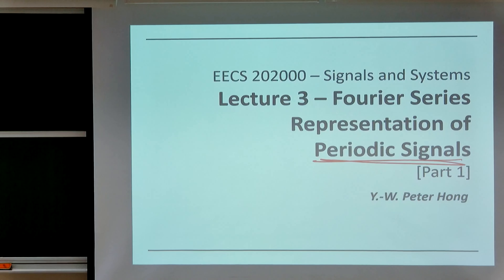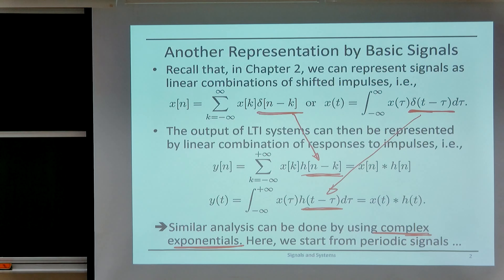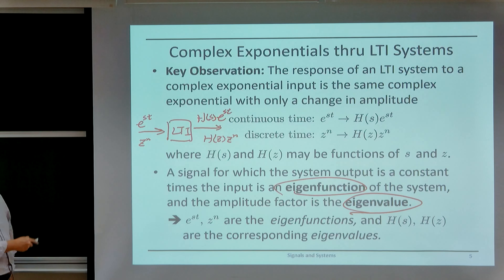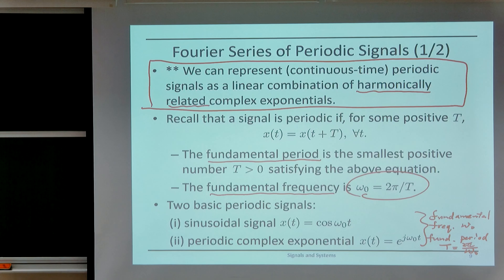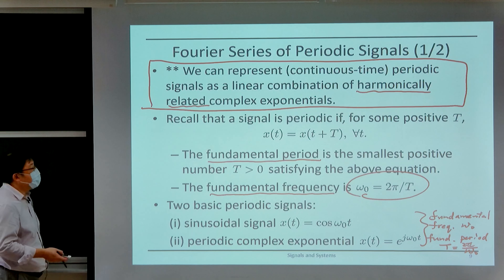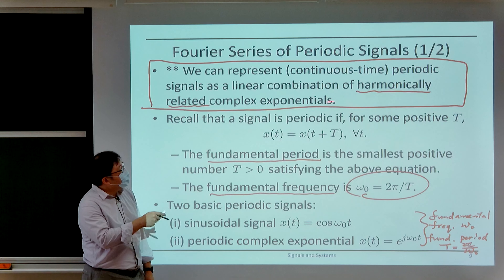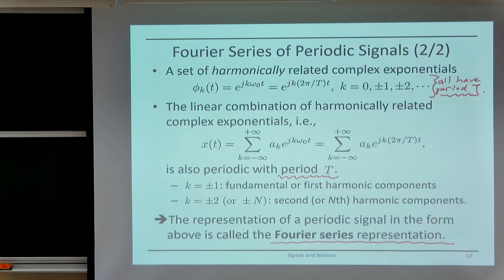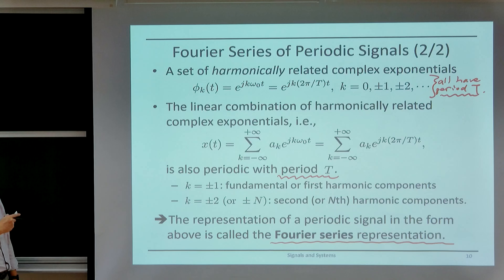11202洪樂文教授訊號與系統｜第10-1講 Fourier Series Representation of Periodic Signals II